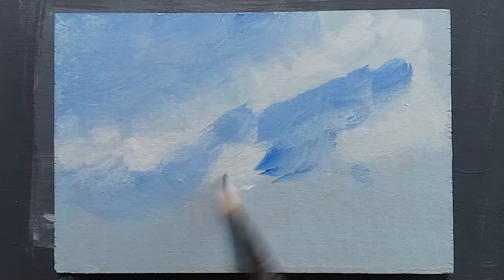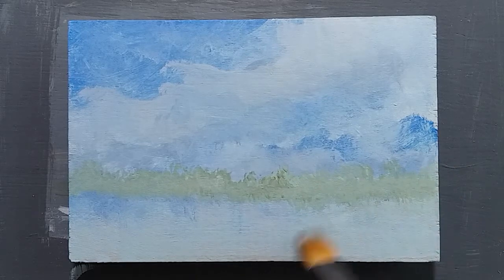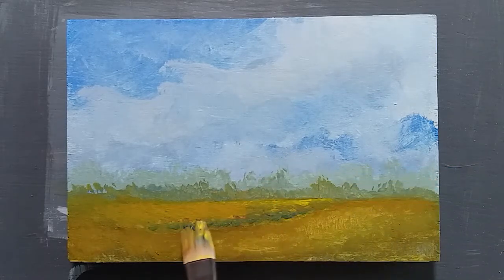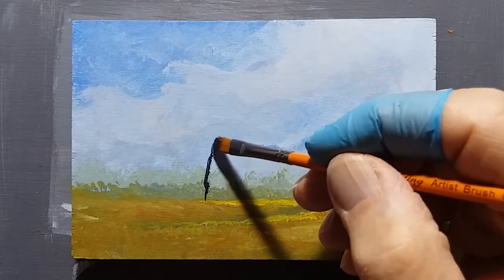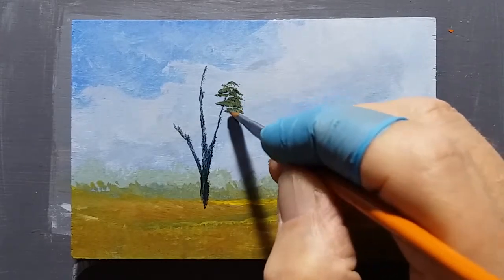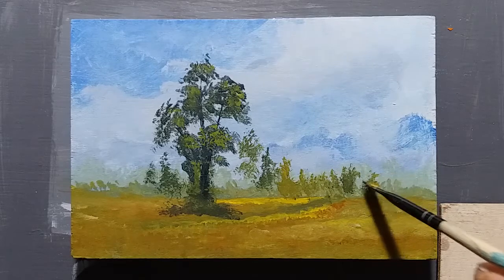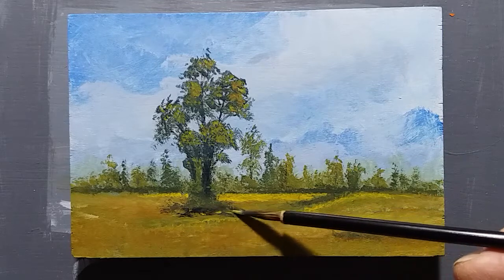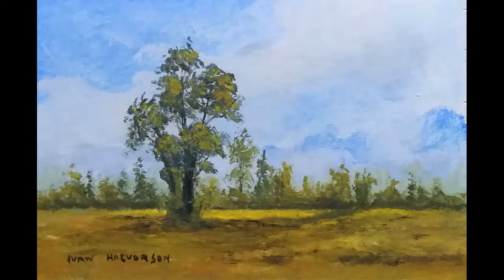Postcard Painting, Acrylic Landscape Painting, Small Painting ELM TREE Acrylic Painting Demo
Postcard Painting, Acrylic Painting Demo,  Acrylic landscape painting,